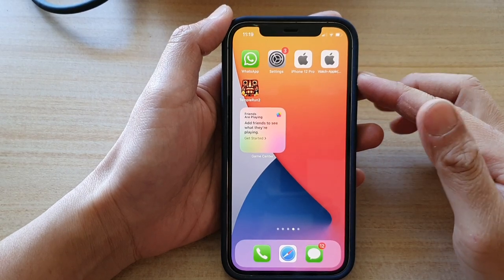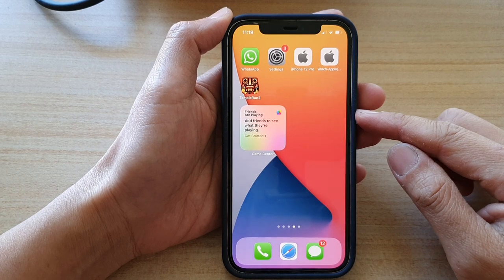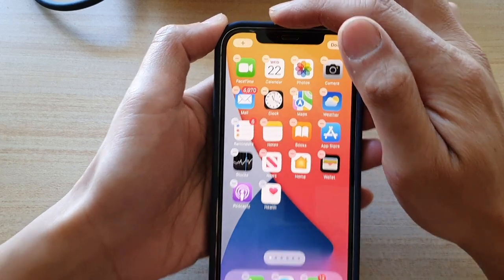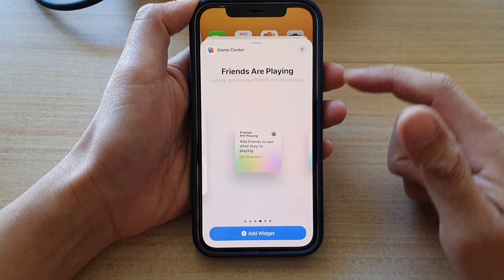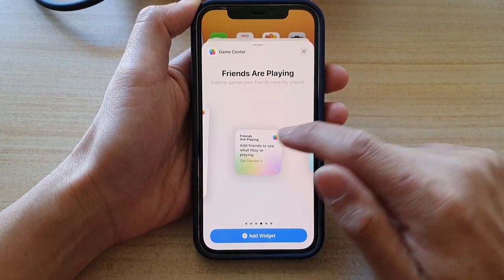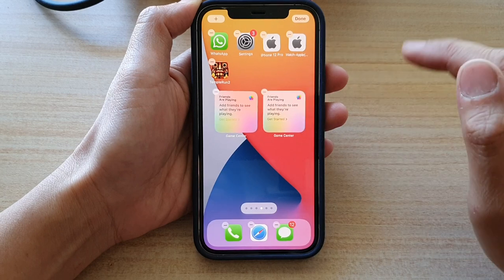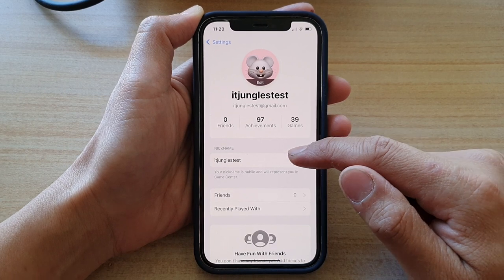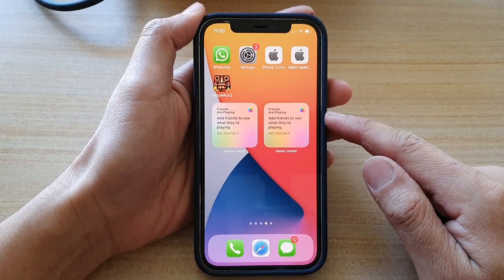iPhone 12: How to Add Game Center Friends Are Playing Widget to the Home Screen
Learn how you can add the Game Center 'Friends are Playing' widget to the home screen on the iPhone 12 / iPhone 12 Pro.